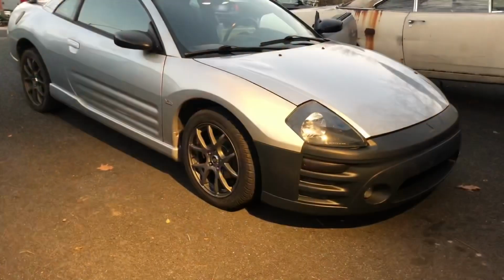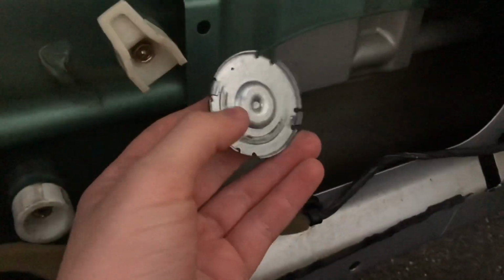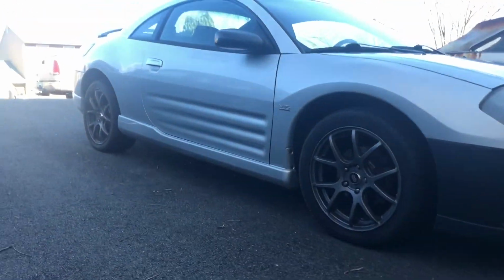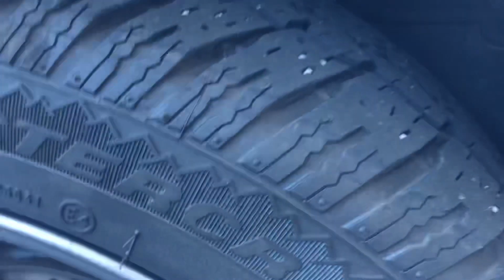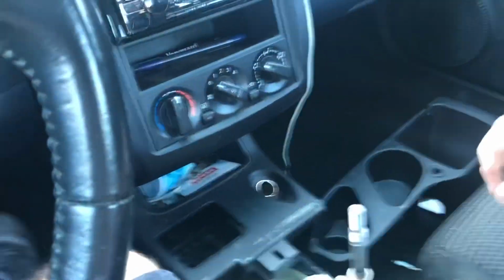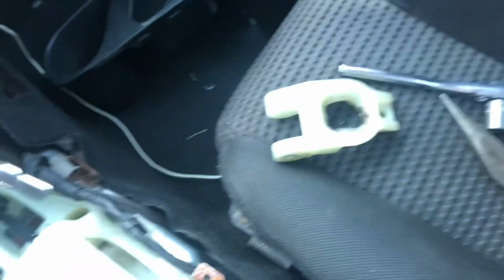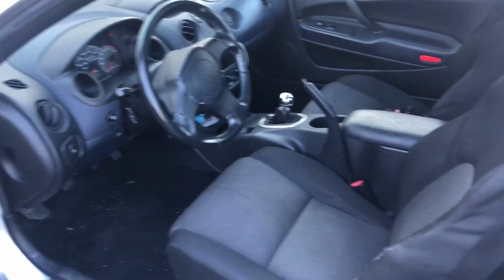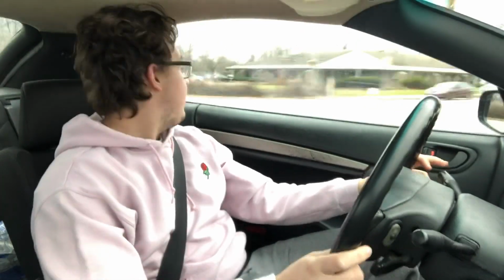THE ECLIPSE GETS NEW WHEELS + SHORT SHIFTER INSTALL AND HIGHWAY PULLS!!! 2003 MITSUBISHI ECLIPSE GT!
Hey guys here is a video of my new wheels along with my new Megan racing shirt shifter installation and review!